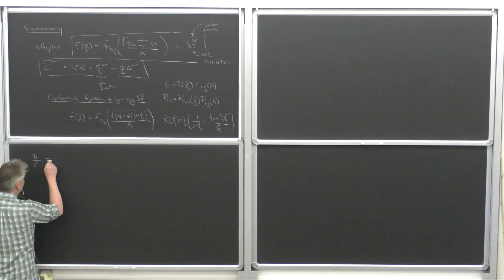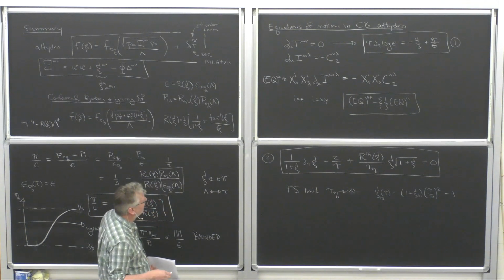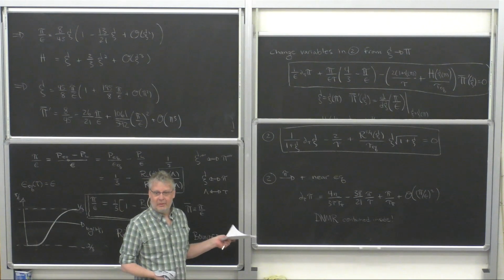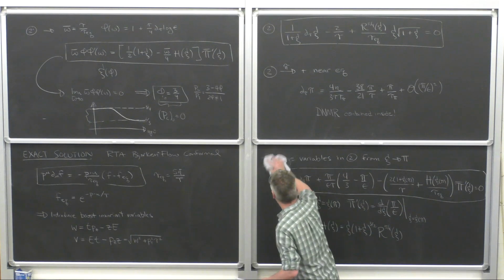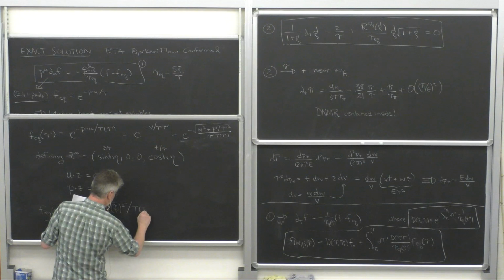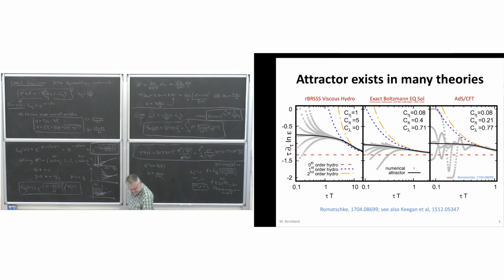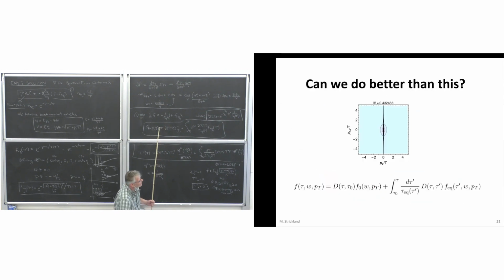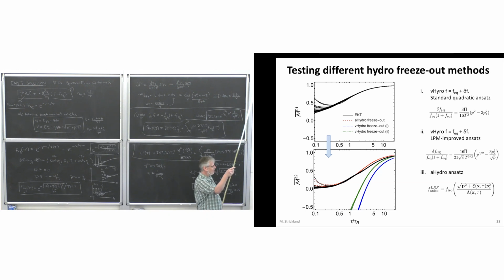Strickland "Hydrodynamization and non-equilibrium attractors in the high-temperature QCD plasma"-V